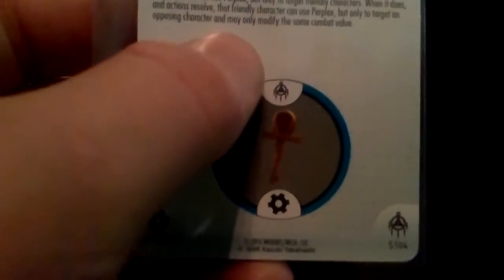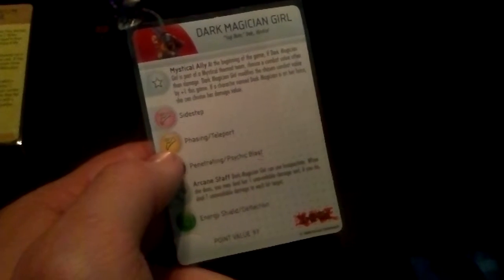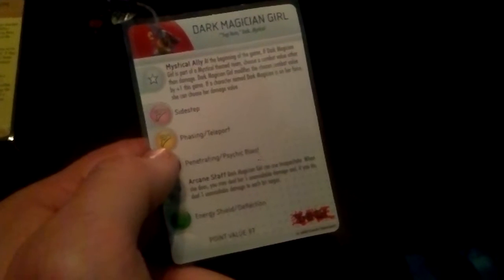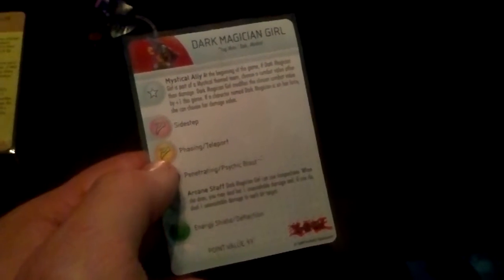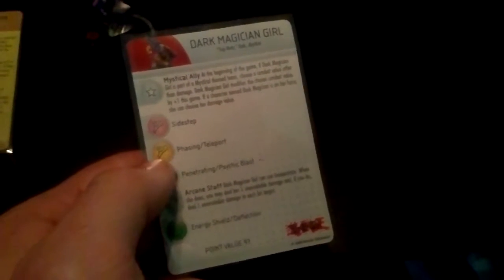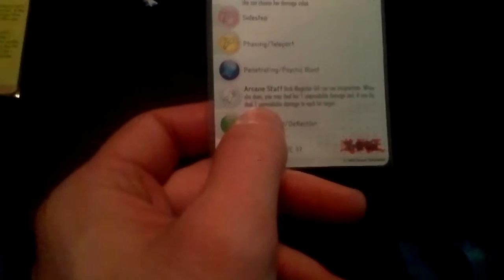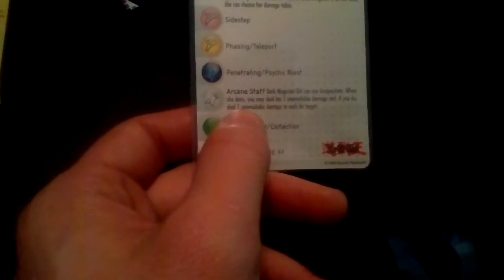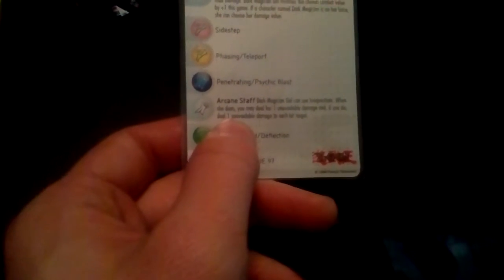Yugioh heroclix battle of the millennium month 5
Finally got my hands on month 5 and wow! One more month.